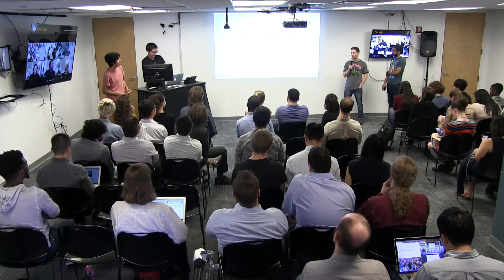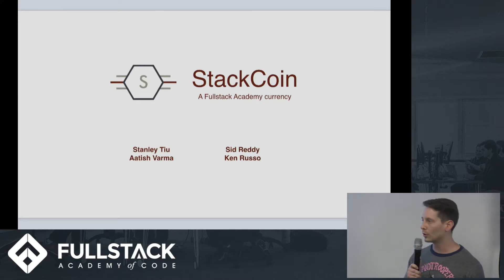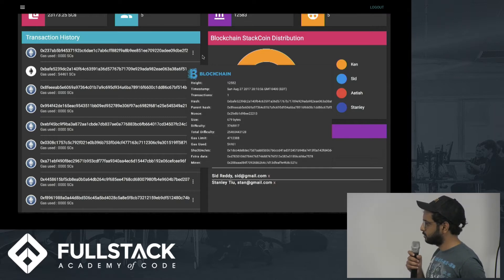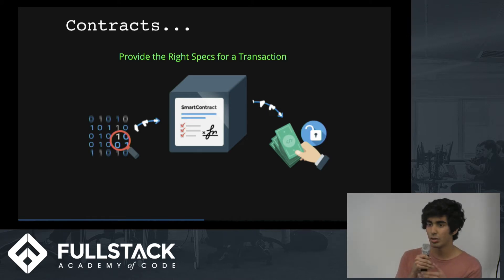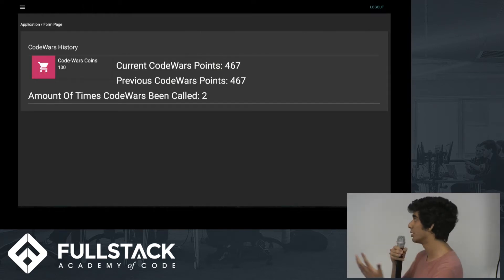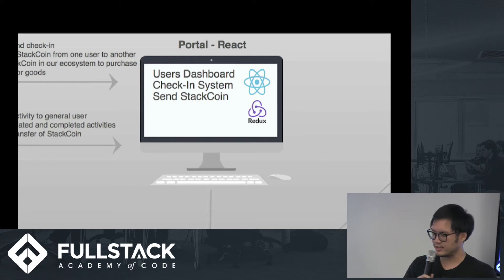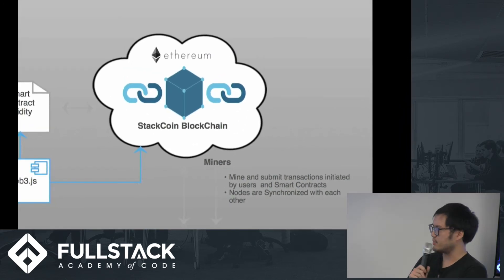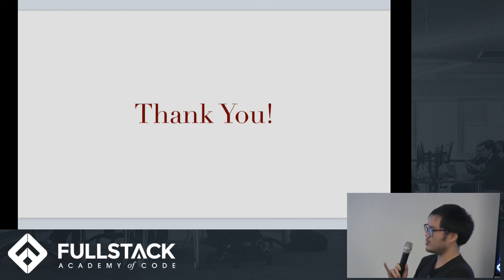StackCoin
Though the implementation of a private blockchain, we have implemented a private economy which increases students immersion in the program through a reward system. Rewards are awarded through smart contracts deployed on the blockchain.

TEAM MEMBERS:
Stanley Tiu
Ken Russo
Sid Reddy
Aatish Varma